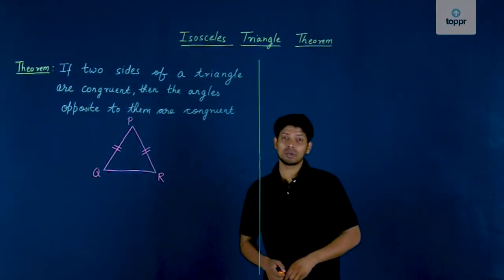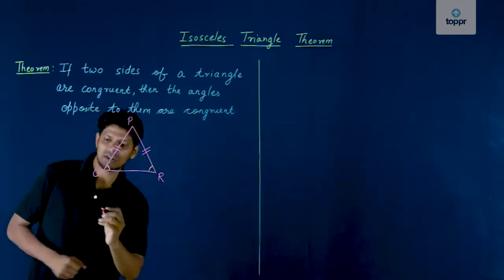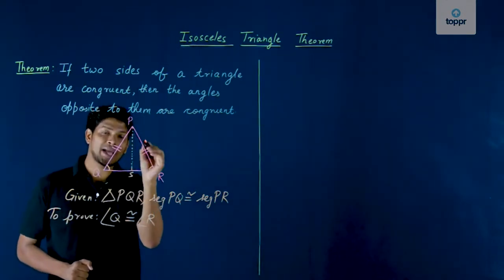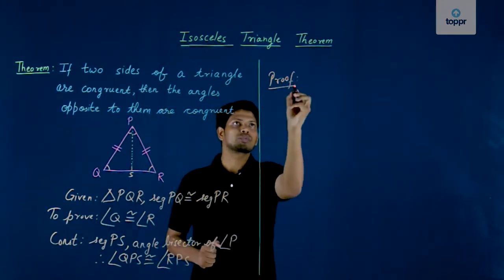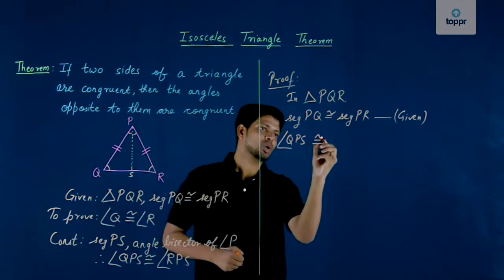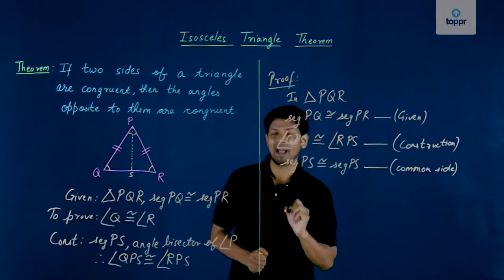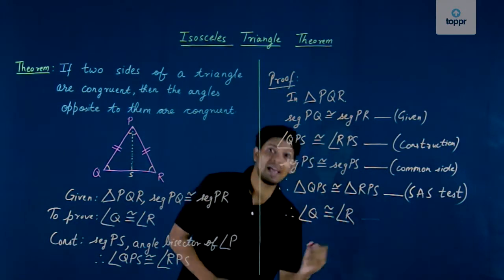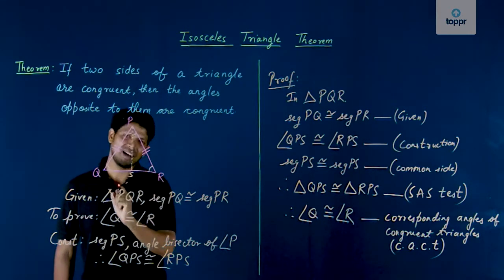State and prove isosceles angle theorem | Triangles | Class 10 Maths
The converse of Isosceles triangle theorem states that If two angles of a triangle are congruent then the sides opposite to these angles are congruent.

* 2000+ hours of byte sized video lectures